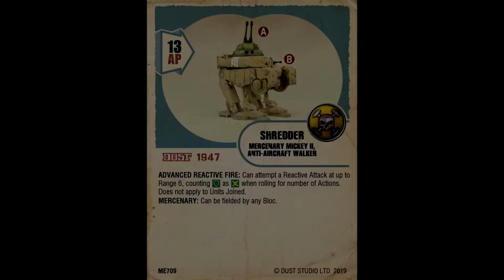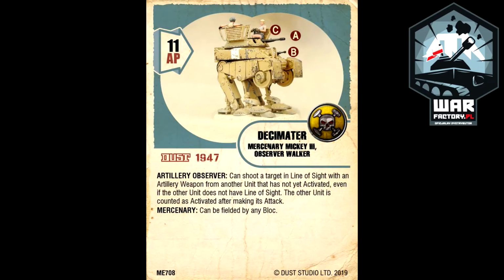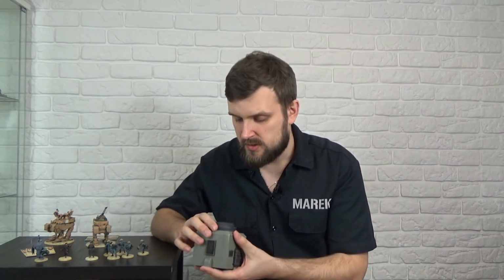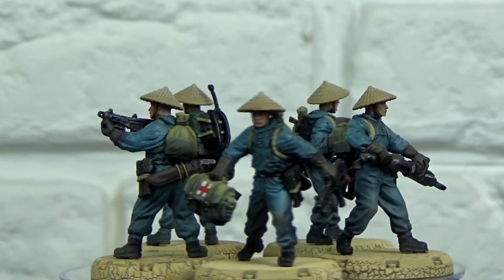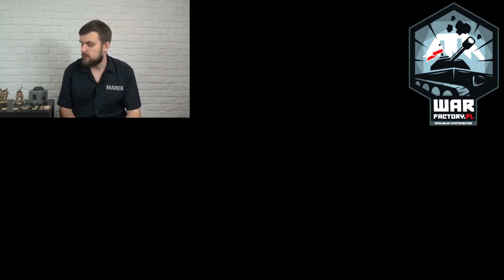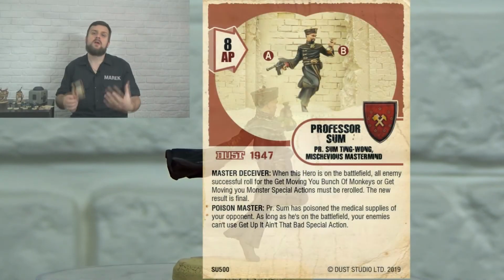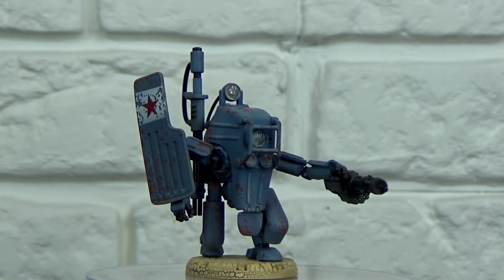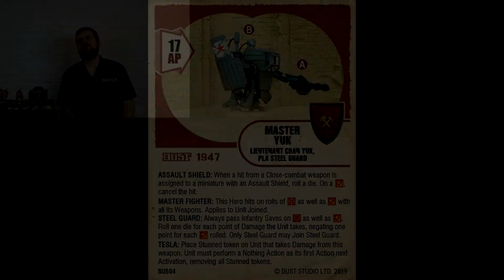Dust 1947 - Second Wave 2020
A brief introduction of new Dust 1947 miniatures premiering on 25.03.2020.
You can find them in your local game store or at warfactory.eu :)